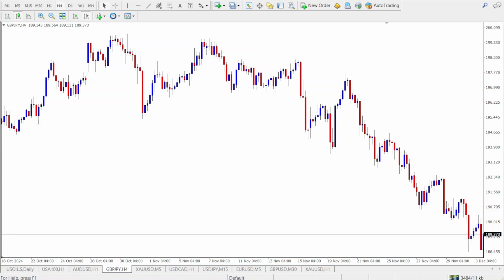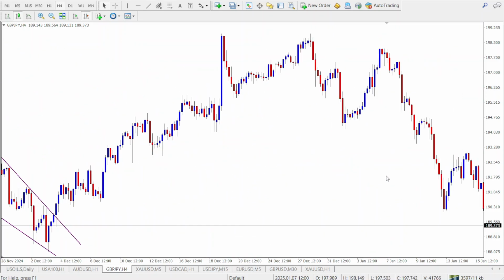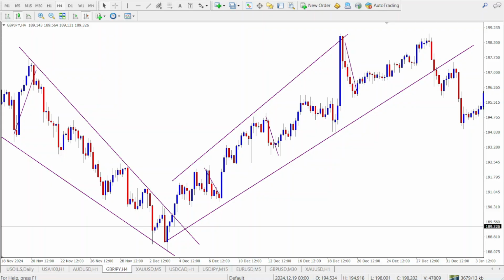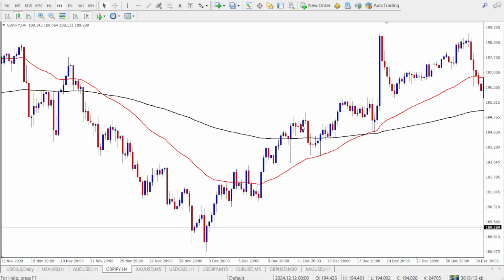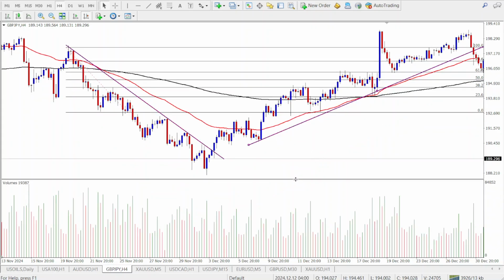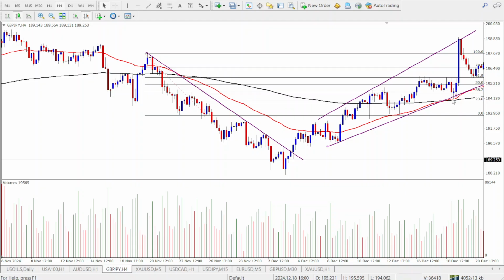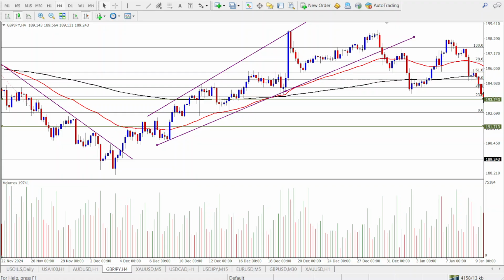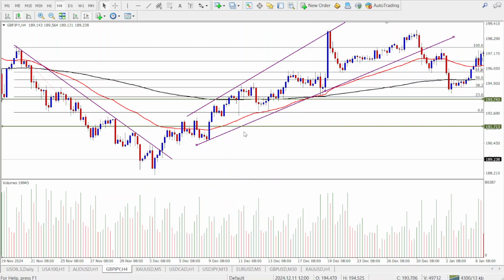How to Master Pullback Trading – Spot Retracements & Corrections Like a Pro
Trading pullbacks in a trending market is one of the most effective ways to enter a trade with high accuracy. Instead of chasing price, smart traders wait for a retracement to key levels before entering. This allows them to trade with the trend while minimizing risk.

📌 What You’ll Learn in This Video:
✔ How to identify the best pullback entry zones
✔ Key technical indicators to confirm pullback setups
✔ The difference between deep and shallow pullbacks
✔ How to avoid fake pullbacks and trend reversals

Learn to Trade Pullbacks, Retracements and Corrections! A pullback happens when price temporarily moves against the trend before continuing in the same direction. These retracements create opportunities for traders to enter at a better price, but only if they know where and when to enter.

In this video, you’ll learn exactly how to trade pullbacks in a trending market using support & resistance, moving averages, Fibonacci retracements, and price action signals.

Watch until the end to learn the best entry & exit strategies for pullback trading.